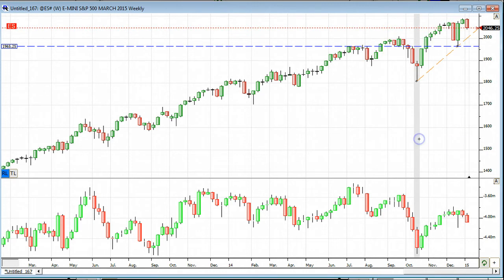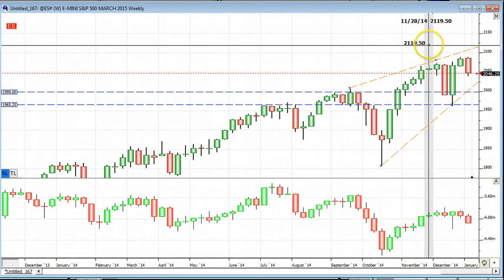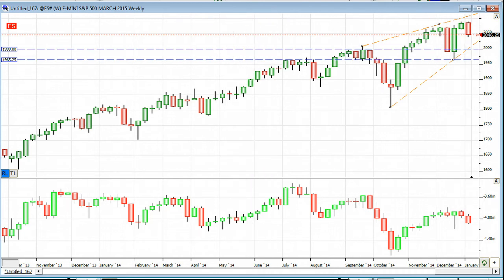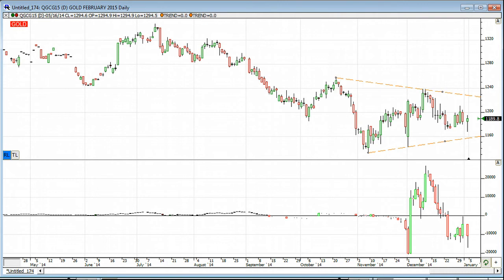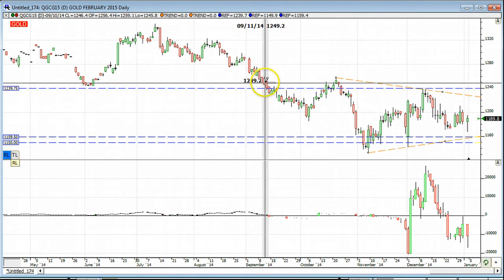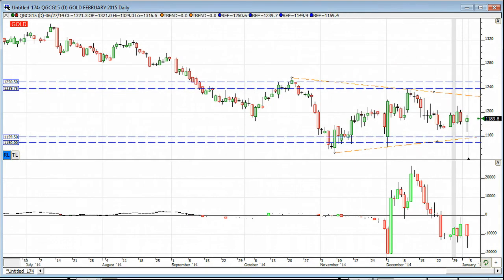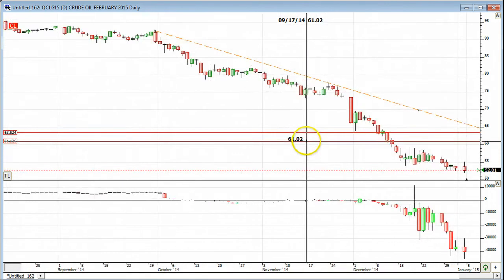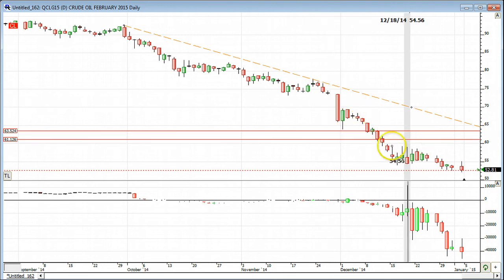Market Analysis Video. 01/02. ES, CL, GC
Hypothetical Performance Disclosure : Hypothetical performance results have many inherent limitations, some of which are described below. no representation is being made that any account will or is likely to achieve profits or losses similar to those shown; in fact, there are frequently sharp differences between hypothetical performance results and the actual results subsequently achieved by any particular trading program. One of the limitations of hypothetical performance results is that they are generally prepared with the benefit of hindsight. In addition, hypothetical trading does not involve financial risk, and no hypothetical trading record can completely account for the impact of financial risk of actual trading. for example, the ability to withstand losses or to adhere to a particular trading program in spite of trading losses are material points which can also adversely affect actual trading results. There are numerous other factors related to the markets in general or to the implementation of any specific trading program which cannot be fully accounted for in the preparation of hypothetical performance results and all which can adversely affect trading results. Risk Disclosure: Futures and forex trading contains substantial risk and is not for every investor. An investor could potentially lose all or more than the initial investment. Risk capital is money that can be lost without jeopardizing ones’ financial security or life style. Only risk capital should be used for trading and only those with sufficient risk capital should consider trading. Past performance is not necessarily indicative of future results.